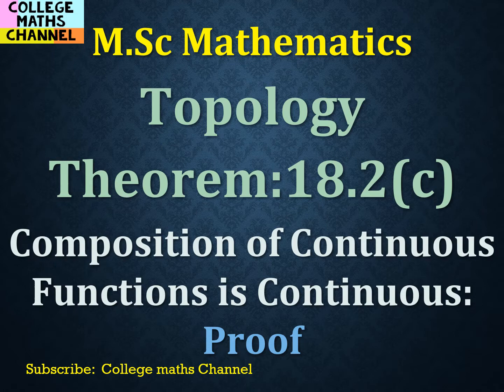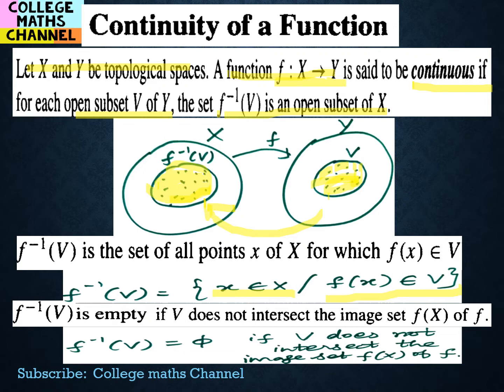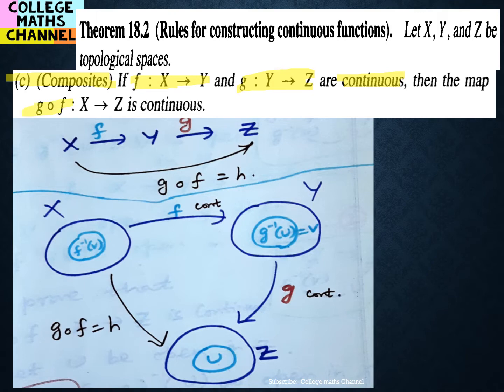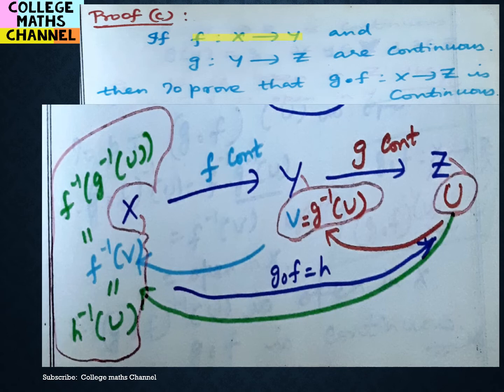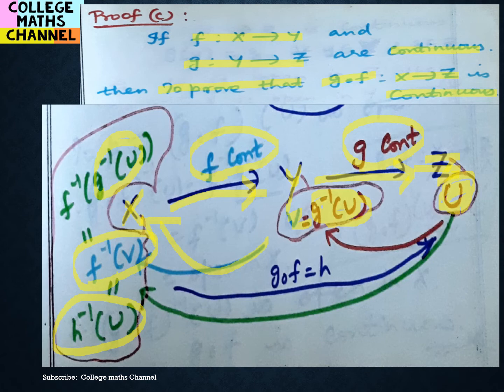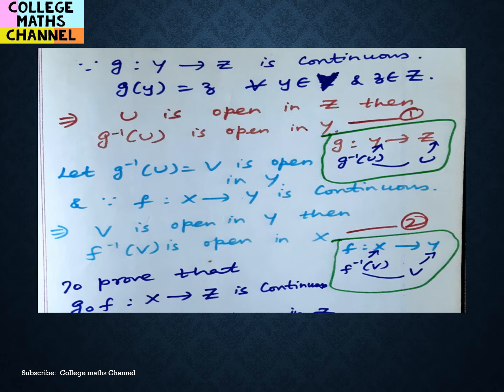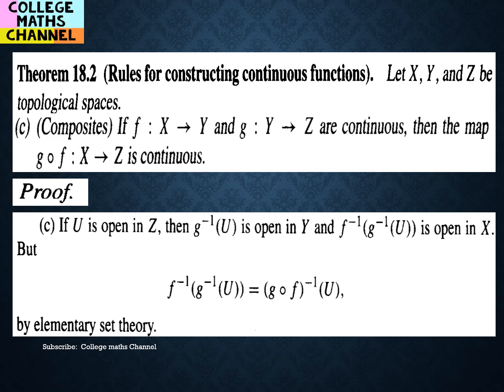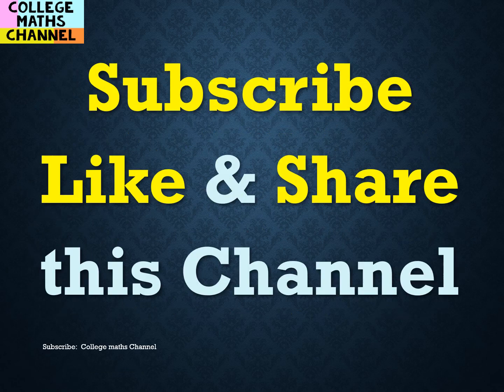Composition Function-Continuous Function-Definition-Theorem:18.2(c) Proof-Topology in Tamil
Continuous Function-Composition Function-Definition and Examples-Theorem:18.2(c)Proof-Topology in Tamil

👆👆👆Introduction to Topology:Part 1  in Tamil/Topological Spaces in Tamil/ Unit1- Section1-Topology- M.Sc Mathematics Subjects-TN-SET/CSIR NET/PGTRB - Topology Syllabus

👆👆👆Introduction to Topology:Part 2  in Tamill/Basis For a Topology in Tamil/ Unit1- Section2-Topology-M.Sc Mathematics Subjects-TN-SET/CSIR NET/PGTRB - Topology Syllabus